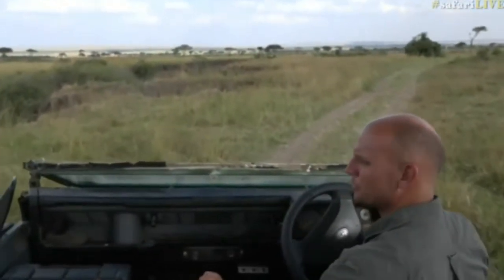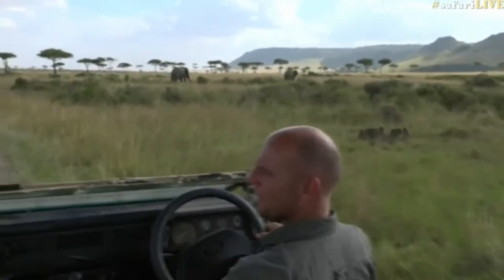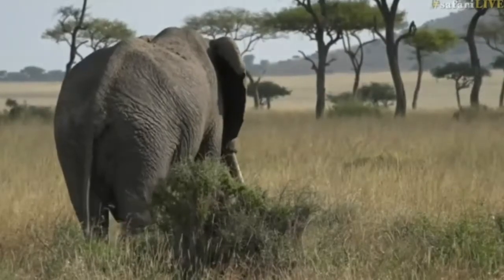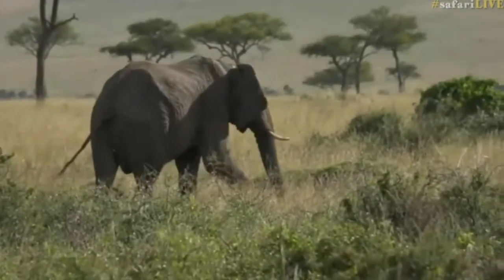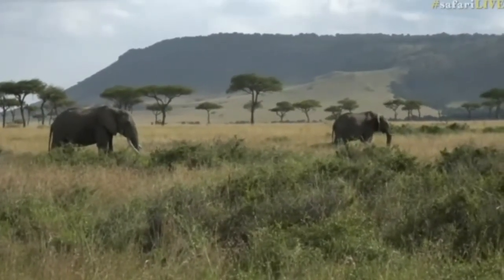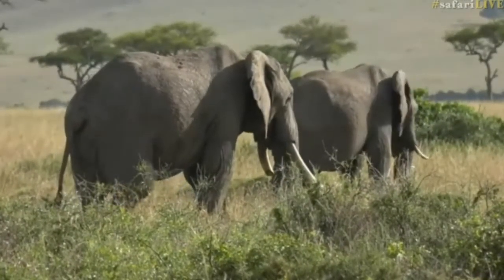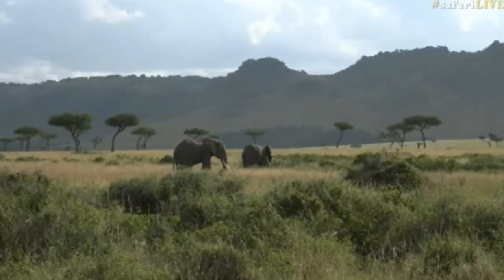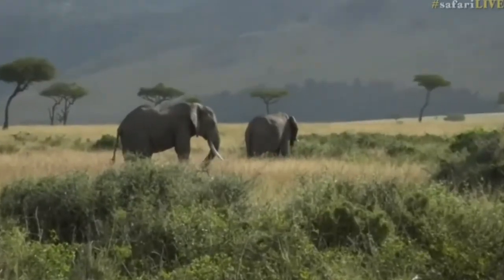June 28, 2017- Sunset - Elephants in the Mara quite a vision